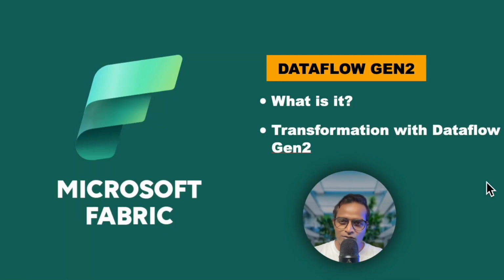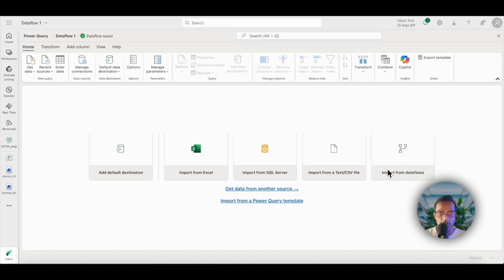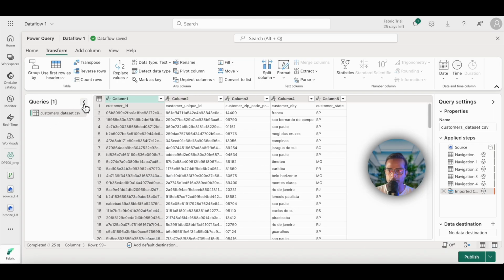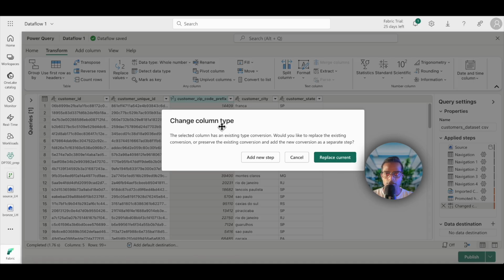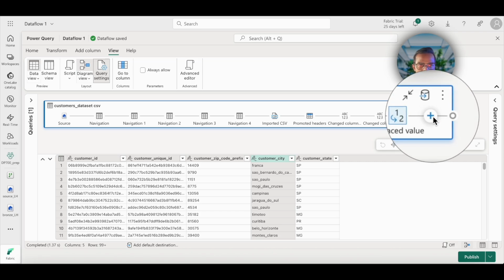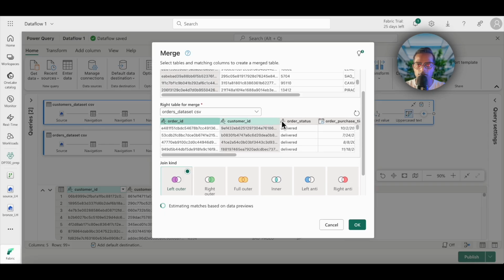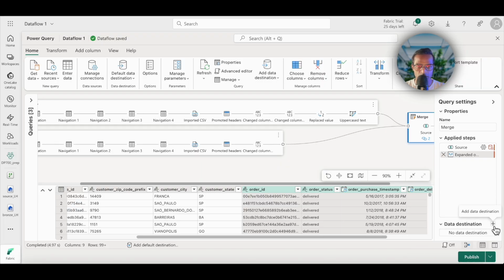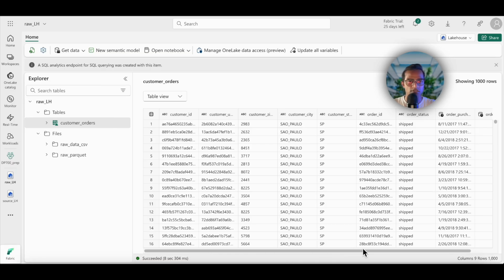(9) Dataflow Gen2 in Microsoft Fabric | Transform, Join & Load Data to Lakehouse || DP-700 exam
🔥 This hands-on video is part of my Microsoft Fabric series for DP-700 Exam Prep & Real-world Projects.

In this tutorial, you’ll learn how to use Dataflow Gen2 in Microsoft Fabric to clean, transform, and join data—without writing a single line of code!

🧩 Covered in this video:

✅ What is Dataflow Gen2 and how it fits in the Fabric ecosystem
✅ Importing CSV data from a Lakehouse
✅ Data transformations:
✅ Joining two datasets: Customers and Orders using Inner Join
✅ Exploring the Diagram View for visual pipeline representation
✅ Loading the final transformed data into the Lakehouse as a Delta Table

DP-700 Microsoft Fabric Data Engineer must understand transformations in Dataflow Gen2.
Mapped to DP-700 labs where you combine customer and orders data.
Useful for DP-700 practice test scenarios involving joins.

📊 This no-code/low-code transformation is powerful for data analysts and engineers working with complex datasets in Fabric.

💡 Whether you’re preparing for the DP-700 or building enterprise-scale pipelines, this video has you covered.

Chapters:
00:00 Intro
00:08 What is Dataflow Gen2
00:38 Practical Demo